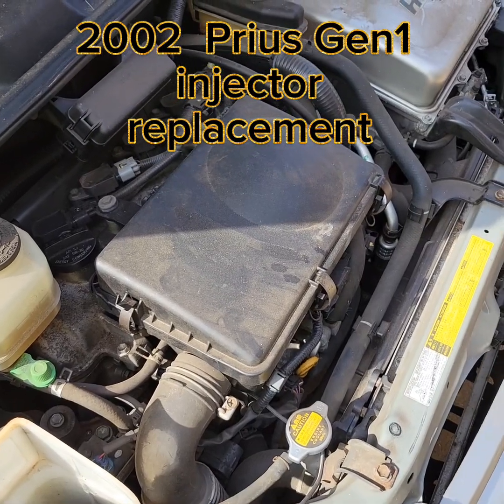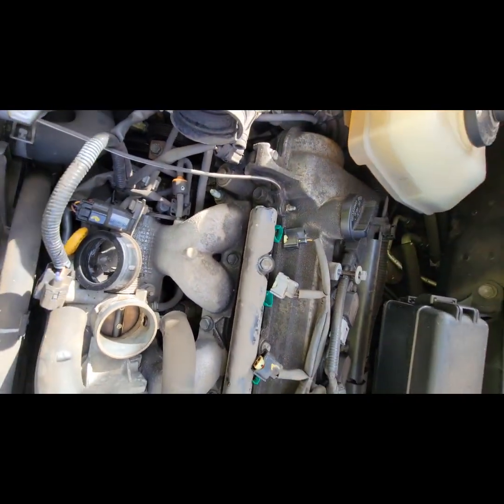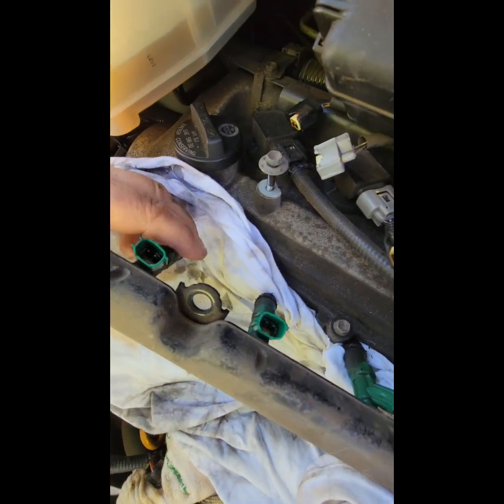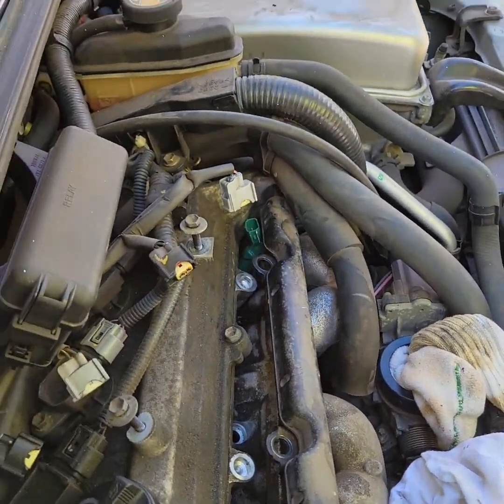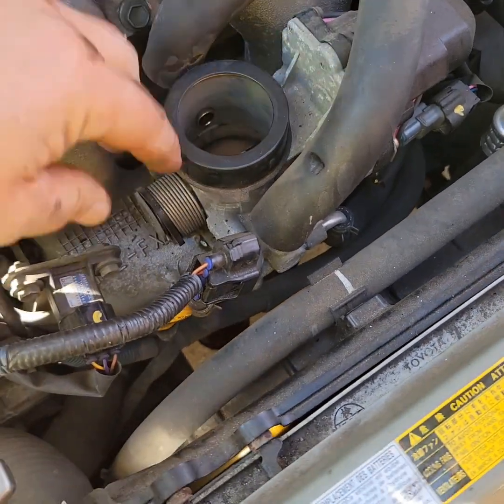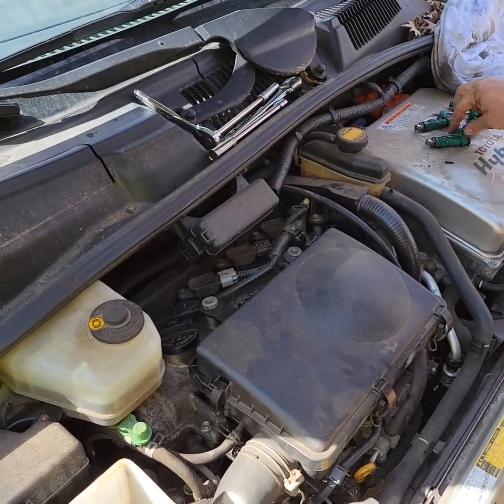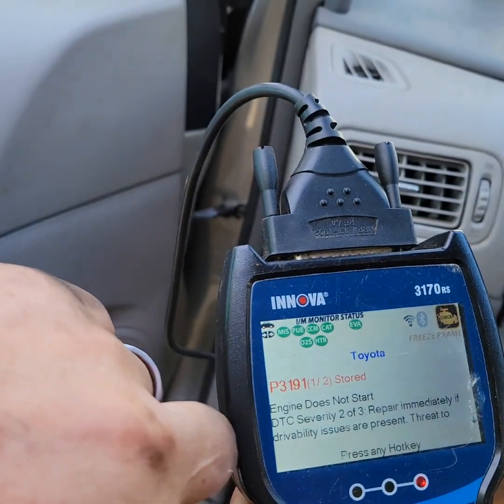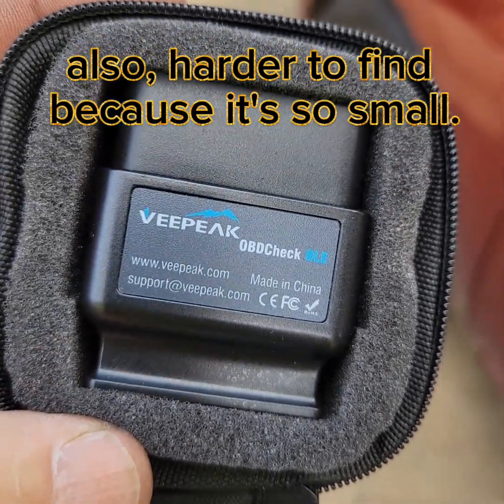2001, 2002, 2003 Gen 1 Prius injector replacement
2001, 2002, 2003 Gen 1 Prius injector replacement
It was giving a random misfire, and the engine was not starting sometime. I have two other Gen1 Prius that had over 270,000 miles, same problem. After replacement of the injectors on them, the fuel mileage went up 10 miles per gallon, and the "Did not start" error went away. Also getting a system lean error. I believe P0430 error. Around 34mpg.